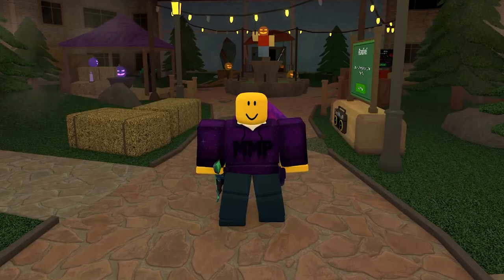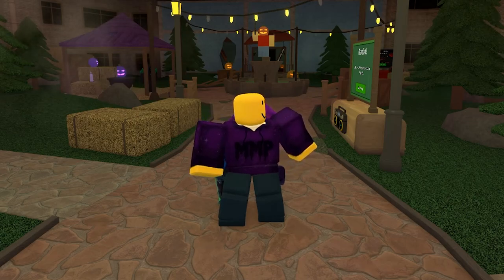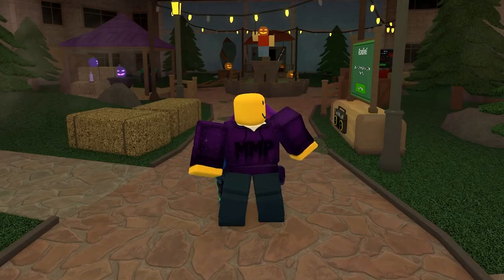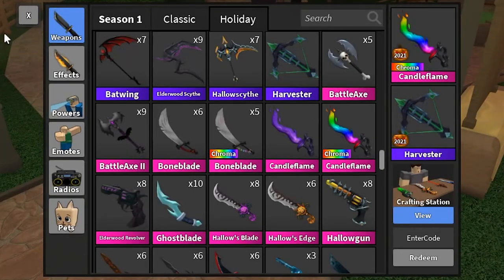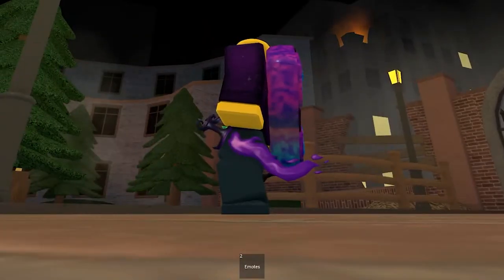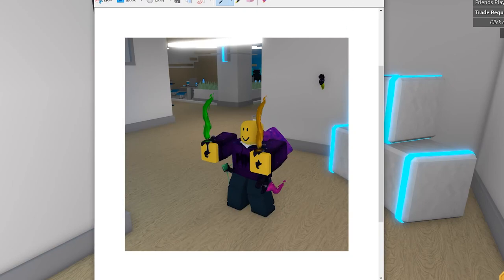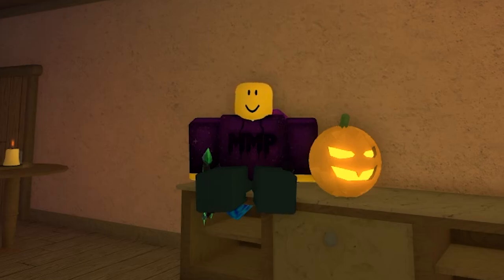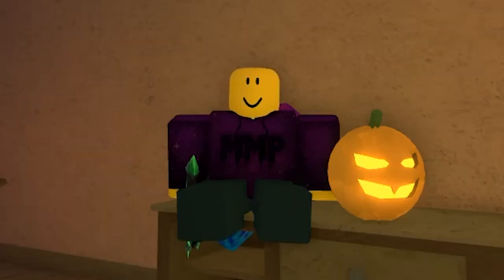I Got the NEW Chroma Candleflame! | Murder Mystery 2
Getting the New Chroma Candleflame! | Murder Mystery 2